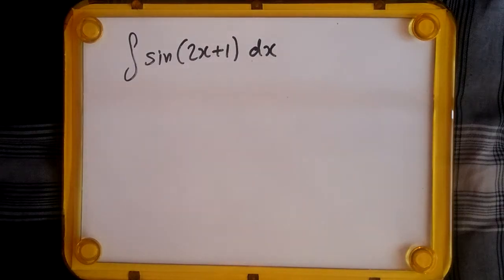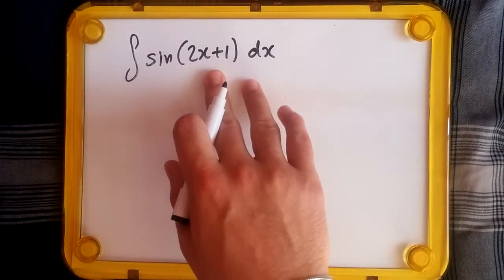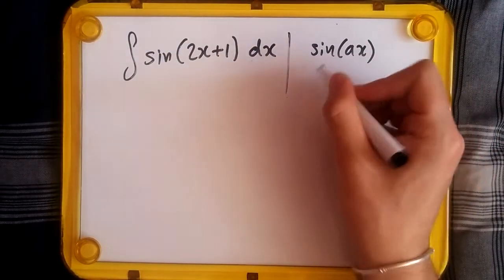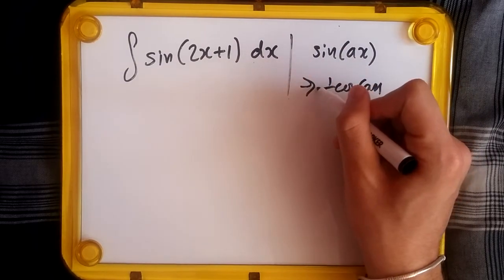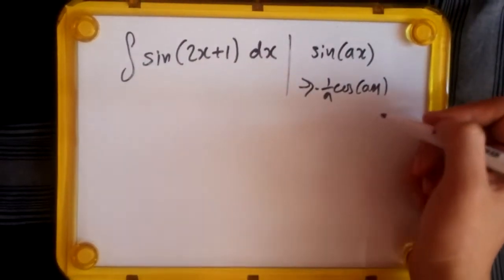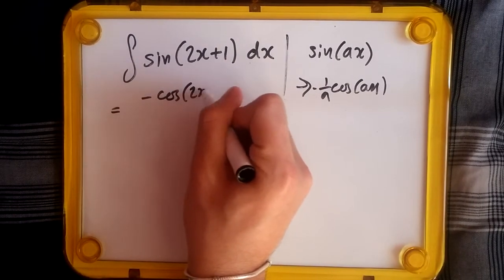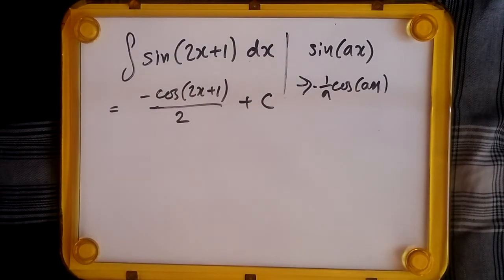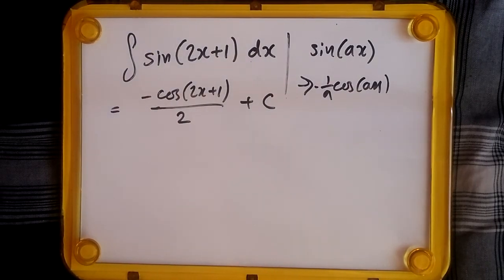Integral of sin(2x+1) | Integration Walkthrough